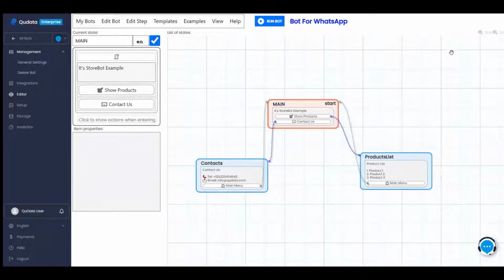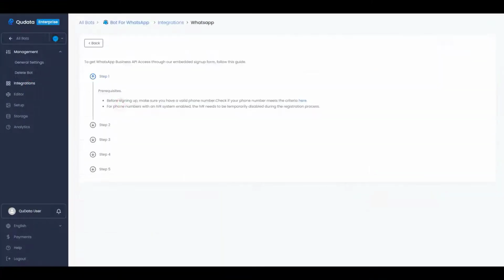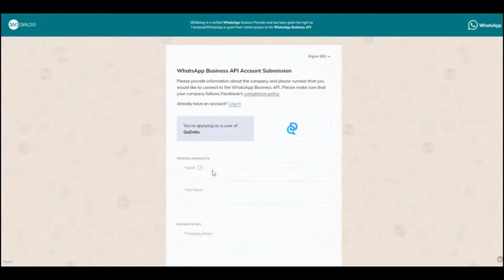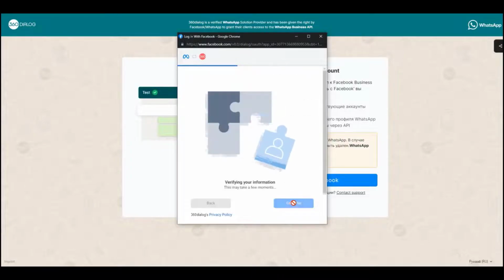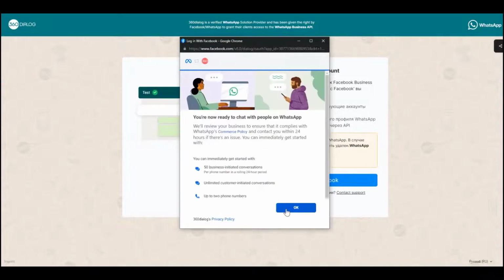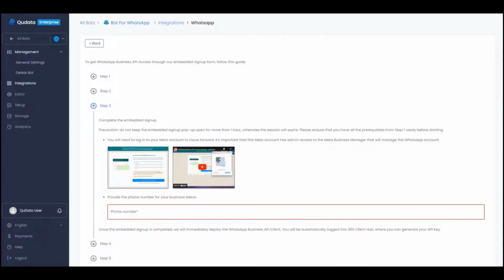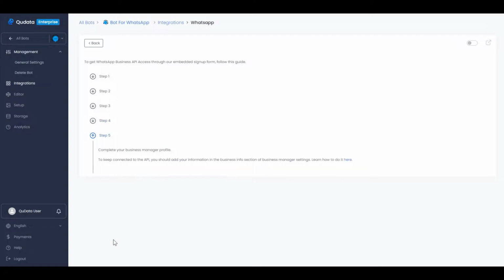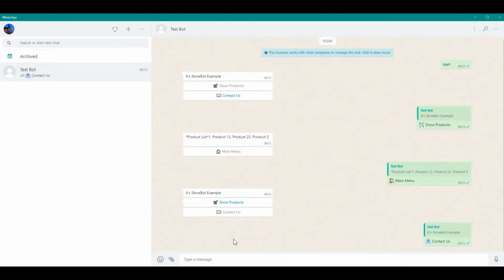How to connect chatbot to WhatsApp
Only a few clicks separate you from your customers! Integrate chatbot to WhatsApp and always stay in touch with the clients.

Use QuBot - bot development platform and create smartbots with zero coding skills. QuBot console is totally user-friendly and offers a great variety of tools and features to build and customize smart bots for client’s needs.

Set up a WhatsApp bot and boost your business effortlessly. Provide prime customer support, collect client information or gather feedback to improve your products and services. Find out your possibilities with QuBot from QuData!